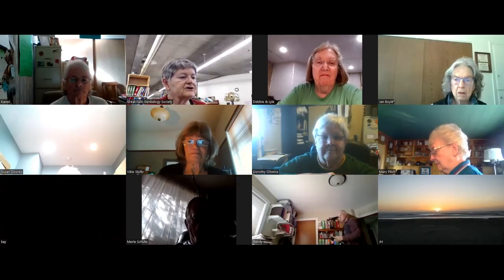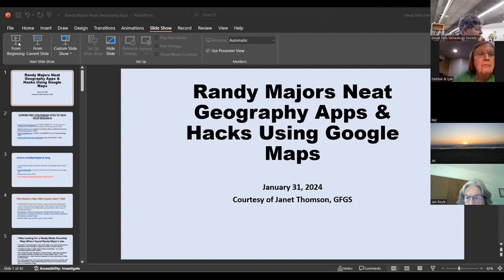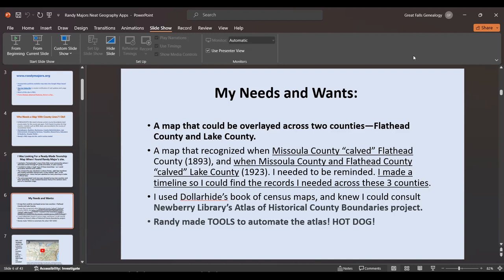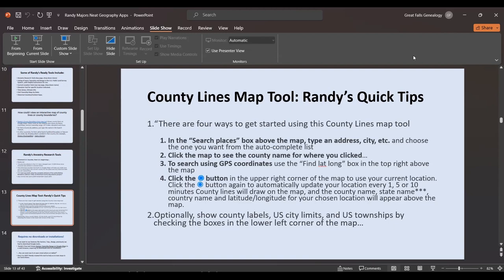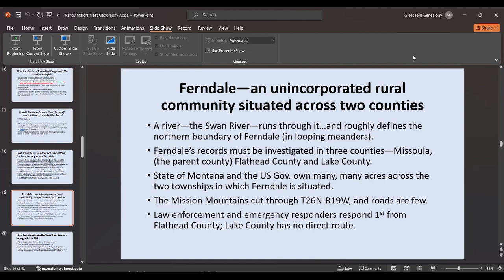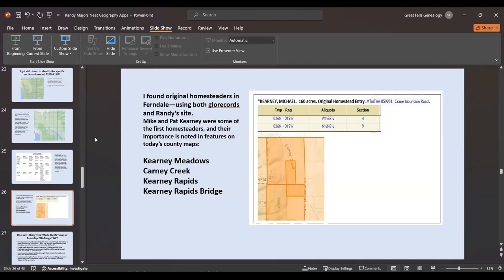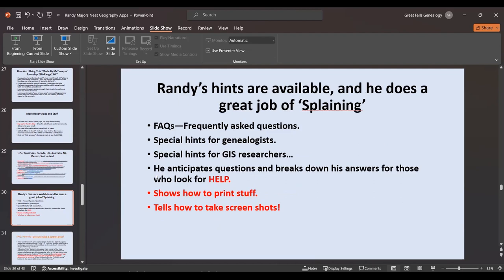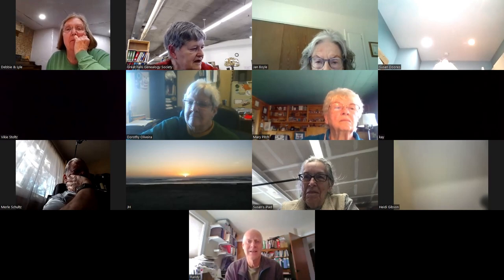Randy Majors' FREE, Fantastic Mapping Tools Recorded January 31, 2024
Randy Majors’ FREE, Fantastic Mapping Tools—So Genealogist-friendly and useful! Learn FUNtastic things you can do to make maps for your family stories! Recorded January 31, 2024